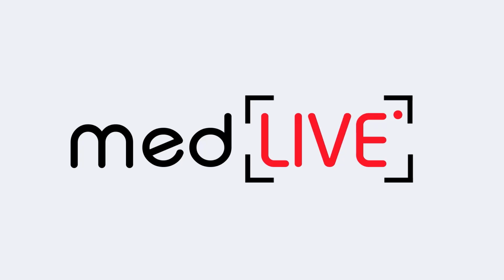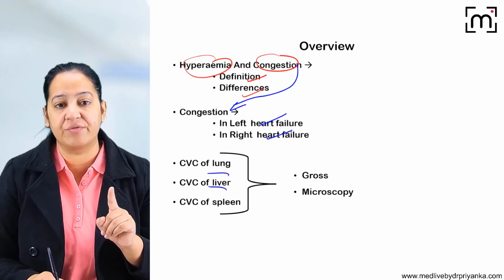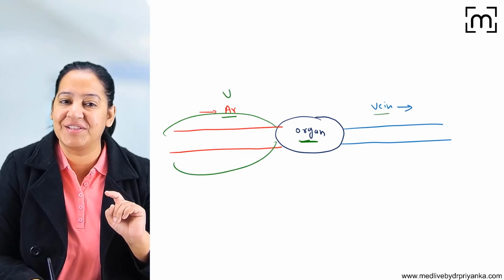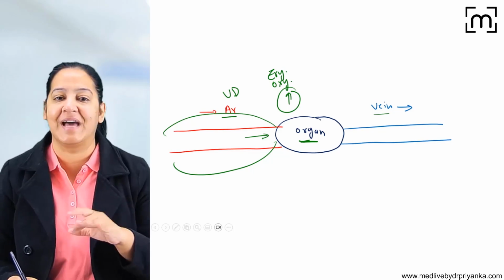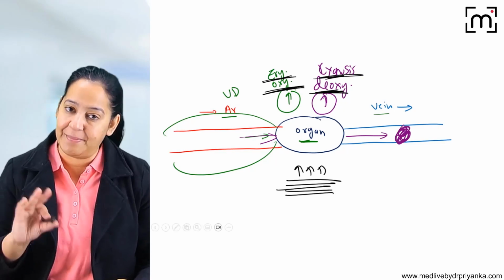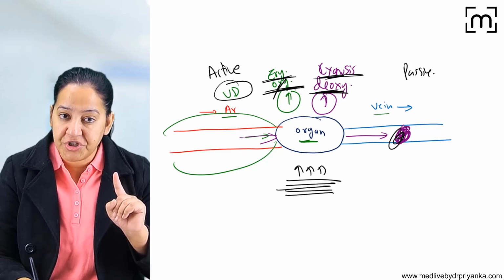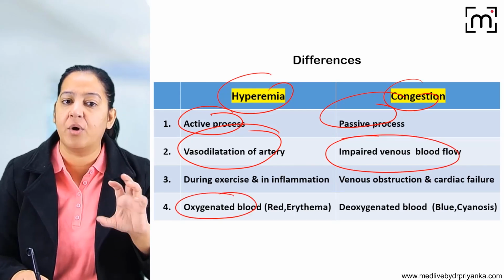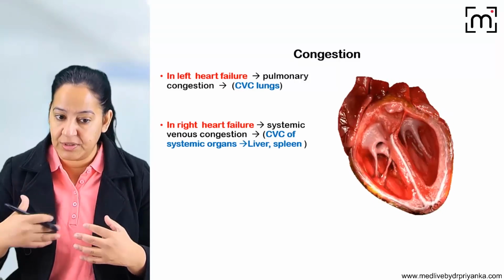4.02 Hyperemia & Congestion CVC lung, CVC Liver, CVC Spleen |5-Minute Preview | Dr. Priyanka Sachdev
Welcome to this exclusive 5-minute preview from my Pathology Prof Buster course! This snippet is designed to give you a quick look into how we approach learning complex concepts in a simplified way. Here, you'll get a brief introduction to  Hyperemia & Congestion CVC lung, CVC Liver, CVC Spleen, just enough to understand our teaching style and the depth of coverage.

🩺 What's Covered in This Preview:
Introduction to  Hyperemia & Congestion CVC lung, CVC Liver, CVC Spleen